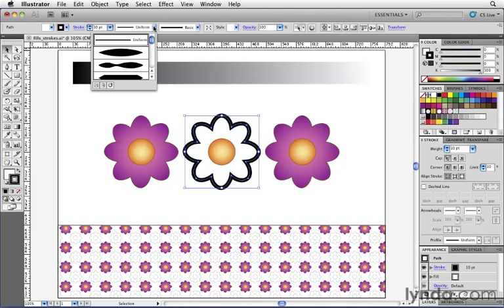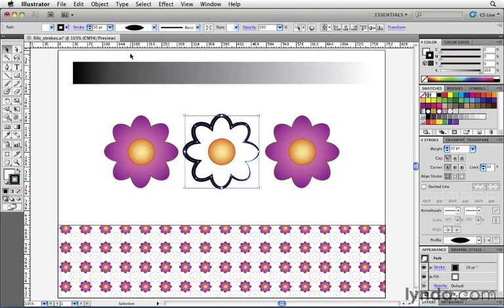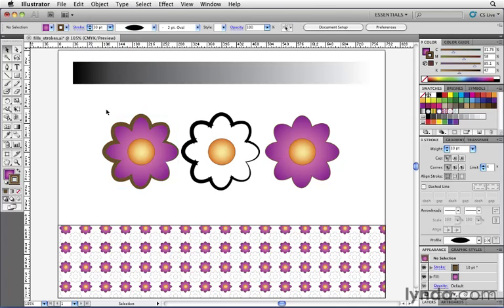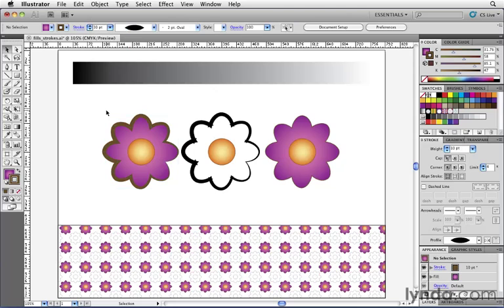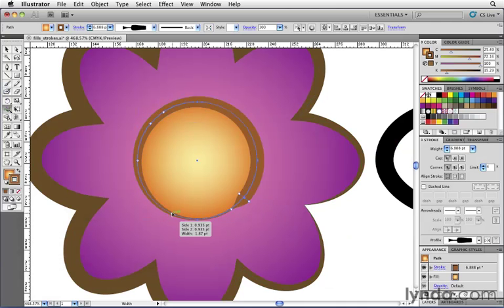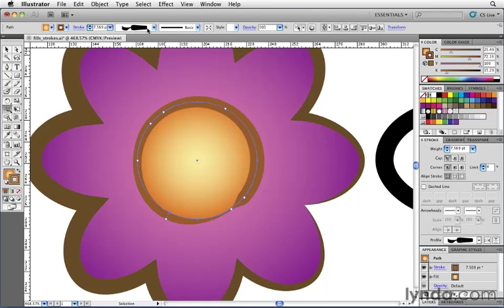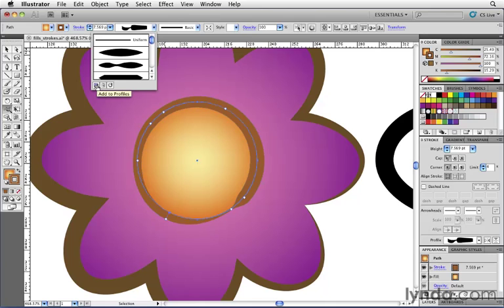bàiE_11_09.